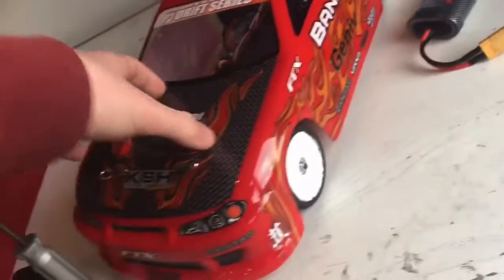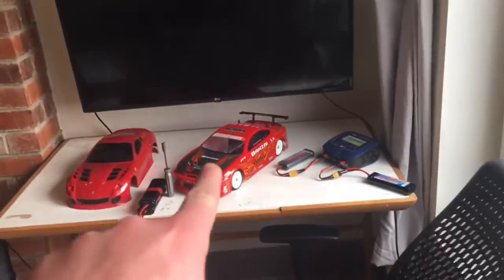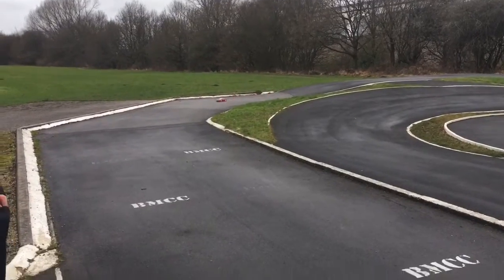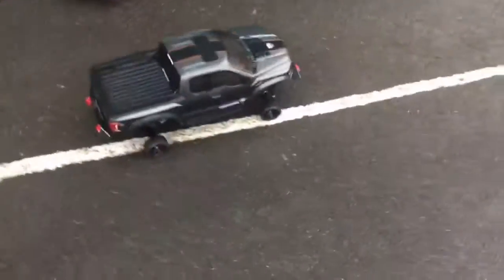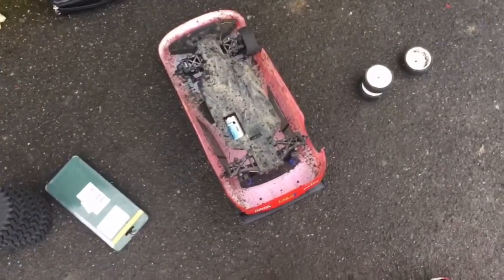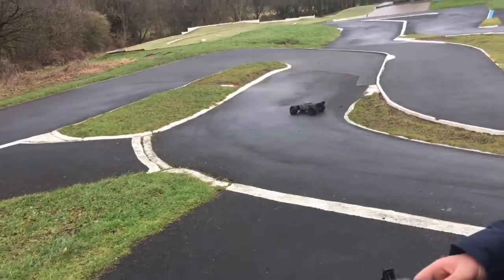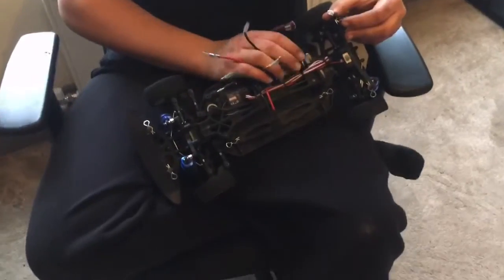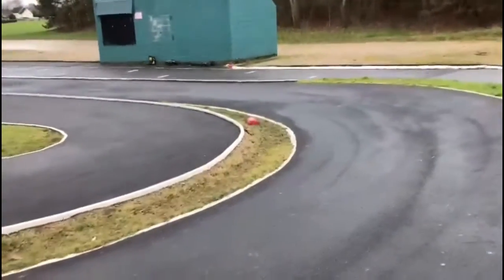Racing and drifting the Banzai and I broke it